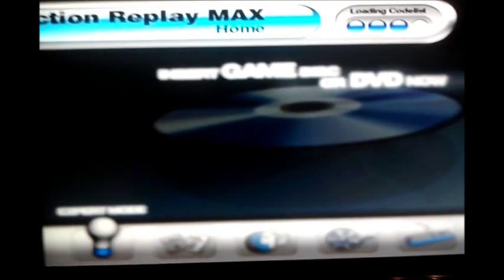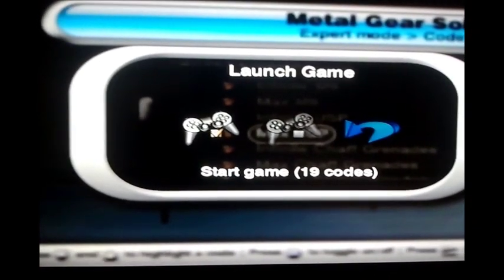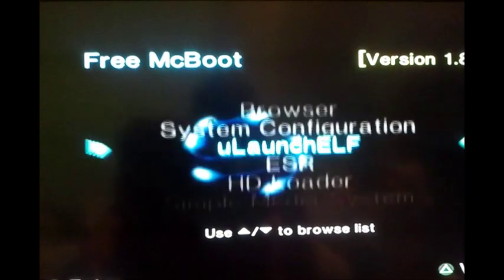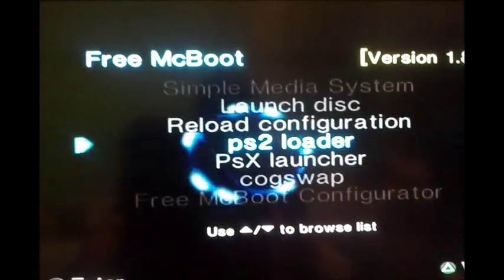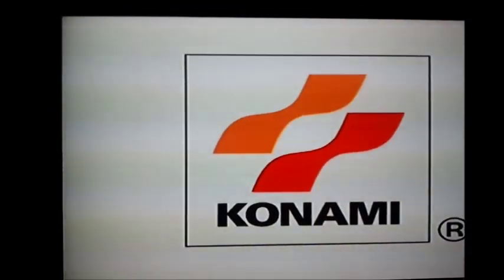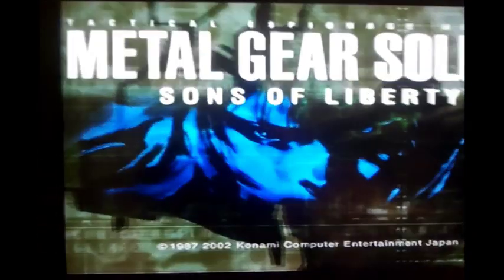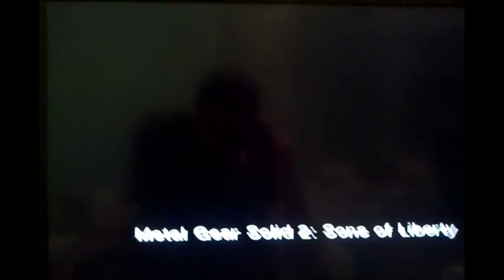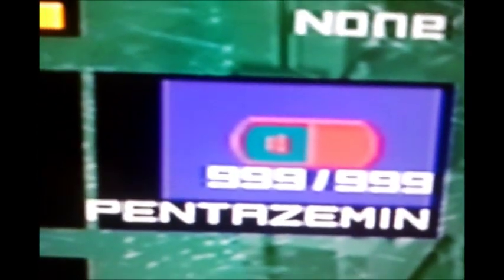open ps2 loader with action repaly codes enabled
a short tutorial on how to use action replay codes with open ps2 launcher

borning legal bit:

I in no way promote piracy the games used and seen are from my own copies that i have made as backups to save my ps2 laser burning out this guide shows how to cheat and only how to cheat using a cheat media with backup copies of a game.

AR max will not work on pendrives etc you need to have the physical disk (not a copy/backup)